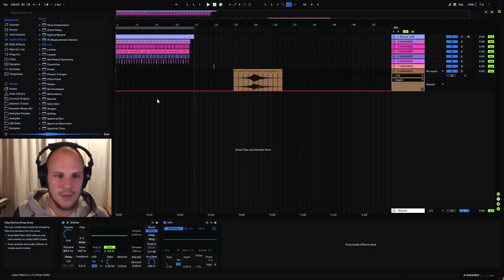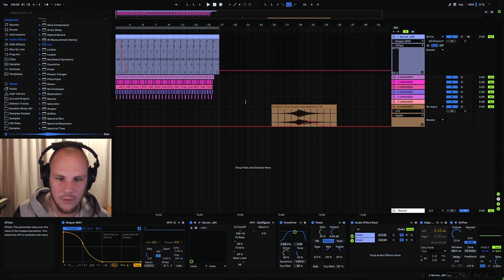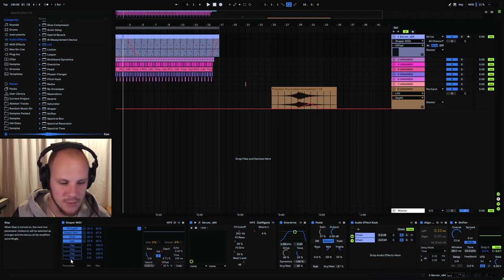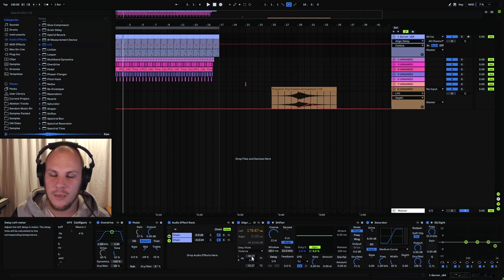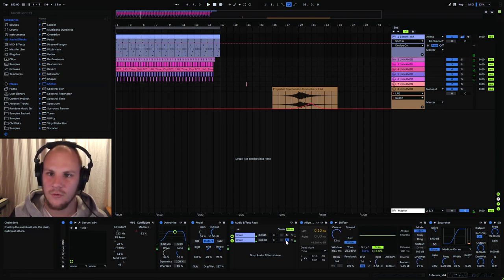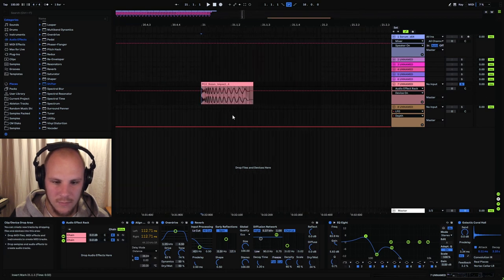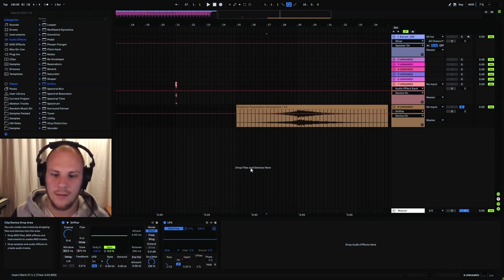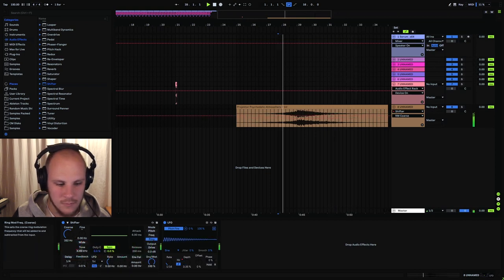Exploring the NEW 11.1 Devices through Sound Design!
Interested in learning more? Consider purchasing my masterclass with 24 hours of edited footage:

In this video I'll go over the new devices added in Ableton Live 11.1.

Timestamps:
0:00 Intro
0:33 First sound: Acid
7:09 Second sound: Impact
9:10 Third sound: Atmosphere
11:26 Outro

In this video I'll look at the new devices in Ableton Live 11.1 from a sound designer's perspective. We will be looking at 3 different sounds and how I'm using the 3 different new devices to make them. I've tried to use the devices in unique ways that you might not think of, although the devices are pretty close to single purpose.

Projektor is an alias I started around august 2019. Under this alias I started posting psytrance music with a clear emphasis on theming and a more progressive or mainstream style than other producers. The goal of the Projektor alias is to release memorable music which works well on the dancefloor. Around january 2020 I started posting tutorials and other helpful videos on youtube again under the Projektor alias. Together with these videos I started selling several products which can be used to improve your productions. I have always believed music production knowledge should be shared and that is now one of my main goals with the Projektor alias. Currently Projektor is the only alias under which I release music, videos or products but this might change in the future!